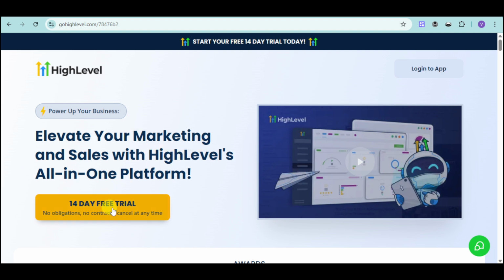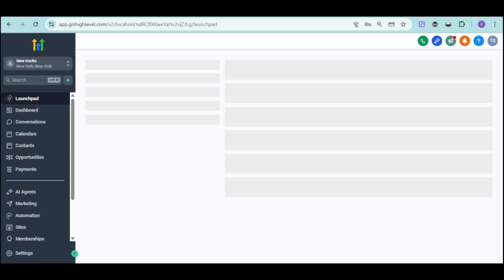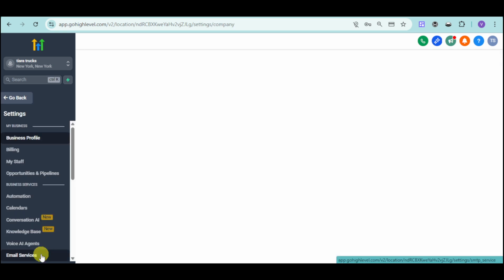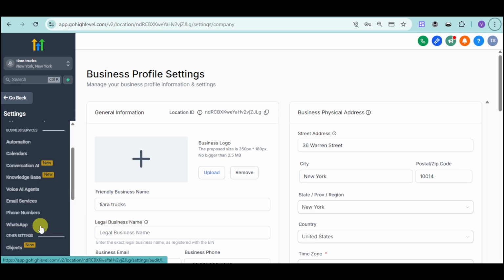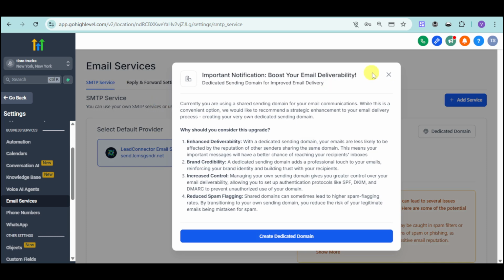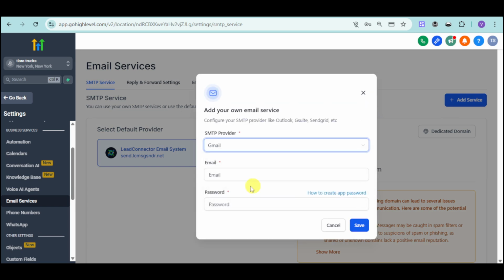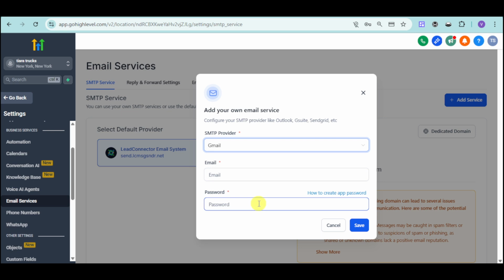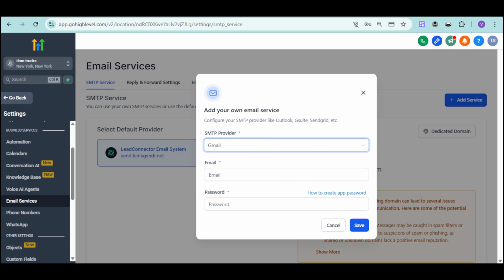How to Connect Gmail/GSuite to Your HighLevel Account 2025 (QUICK & EASY)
Want to send and receive emails inside GoHighLevel using your Gmail or GSuite (Google Workspace) account? In this step-by-step tutorial, you’ll learn how to connect Gmail/GSuite to your HighLevel account for smooth client communication and automated workflows.

🔍 In this video, you’ll learn:

    How to connect your Gmail or GSuite email to GoHighLevel

    How to authenticate using Google OAuth

    How to set Gmail as your default "from" email

    Troubleshooting tips if connection fails

💡 Ideal for agency owners, marketers, sales teams, and SaaS providers
📌 Works with GoHighLevel Agency & SaaS Pro plans + Google Workspace or free Gmail